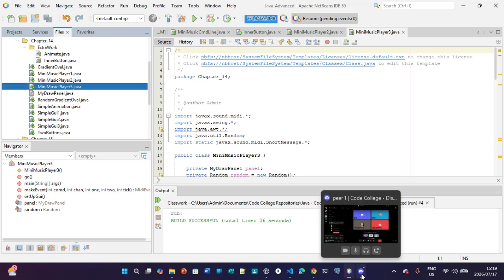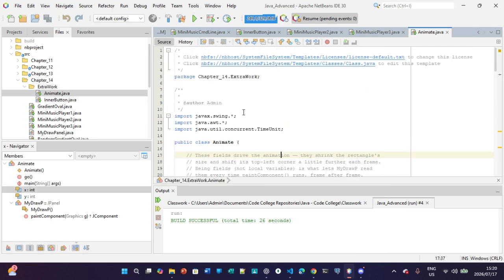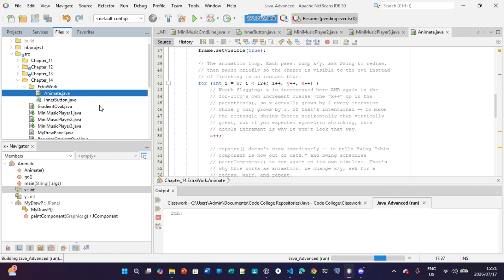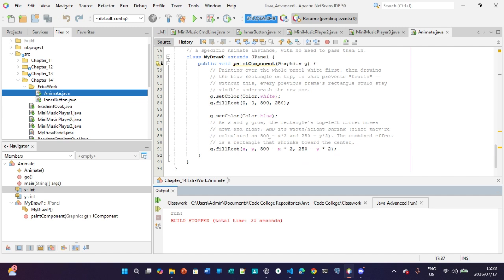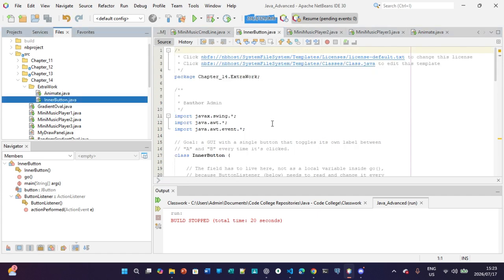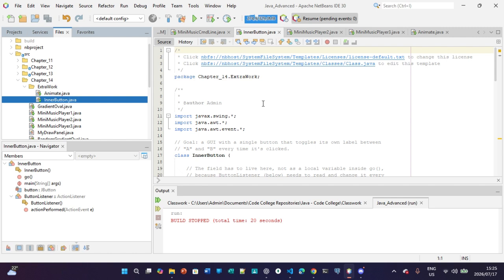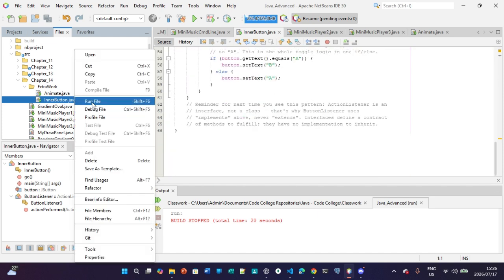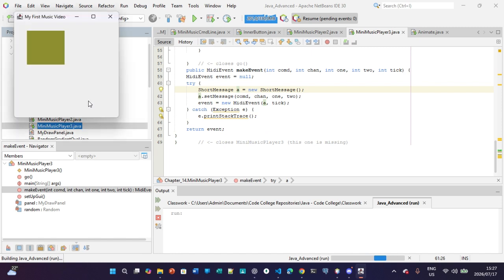Head_First_Java_Chapter _14 : A Very Graphic Story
Head First Java Chapter 14: Saving Objects — Understanding Serialization in Java

In this session, we work through Chapter 14 of Head First Java, a chapter that solves a problem you've probably already run into if you've been following this series: once your program stops running, all your objects, and all the data they held, simply vanish. This chapter introduces serialization, the mechanism Java uses to save an object's state to a file so it can be restored later, even after the program has been closed and reopened.

We start with the core idea behind serialization: converting a live Java object in memory into a stream of bytes that can be written to a file, sent over a network, or stored elsewhere, and then later reconstructed back into a working object with all its original data intact. We look at why this matters practically, using examples like saving game progress, storing user data between sessions, or persisting configuration settings without needing a full database.

A major focus of this chapter is the Serializable interface. We explain that this is a marker interface, meaning it has no methods to implement at all, its only job is to tell the Java Virtual Machine "this class is allowed to be serialized." We walk through implementing Serializable on a custom class and explain why this simple, empty interface is enough to unlock the entire serialization mechanism built into Java's classes.

From there we get hands-on with ObjectOutputStream and ObjectInputStream, the two classes responsible for actually writing objects out to a file and reading them back in. We build a working example step by step: opening a FileOutputStream, wrapping it in an ObjectOutputStream, calling writeObject() to save an object, then later opening a FileInputStream, wrapping it in an ObjectInputStream, and calling readObject() to bring that object back to life,

We also dig into the transient keyword, which is one of the more subtle but important concepts in this chapter. We explain that marking a field as transient tells Java to deliberately skip that field during serialization, meaning it won't be saved, and when the object is deserialized later, that field simply comes back as its default value. We demonstrate this live with a working example, showing a field's value before saving, then showing it reset to its default after being reloaded, which makes the concept click immediately once you see the before-and-after side by side.

We talk through why you might want to use transient in real applications, for example skipping fields that hold sensitive data like passwords, or fields that hold non-serializable objects like open file handles or network connections, which can't be meaningfully saved to a file anyway and would cause serialization to fail if left unmarked.

Another important topic covered is the serialVersionUID, and why Java uses it to verify, during deserialization, that the class definition being loaded matches the class definition that was originally used to save the object. We explain what happens if this ID doesn't match, and why it's considered good practice to declare this field explicitly rather than relying on the one Java generates automatically.

Throughout the video, I code everything live in NetBeans on Windows, building a working save-and-load example from scratch, including deliberately triggering common errors like a NotSerializableException, so you can see exactly what causes it and how to fix it by ensuring every field in an object graph is either serializable or marked transient.

This chapter is a big step toward writing programs that feel real and persistent, rather than resetting to a blank slate every time they're run. Once you understand serialization, ideas like save files, cached data, and simple data persistence between application runs suddenly become achievable without needing to bring in a full database system.

If you're following along in your own Java_Advanced project in NetBeans, I'd recommend creating a dedicated package for this chapter's exercises, consistent with how we've organized every chapter throughout this series, so your serialization experiments stay separate and easy to find later. And if you run into any of the classic beginner headaches with serialization, like forgetting to implement Serializable on a nested object, or hitting stale cache issues in NetBeans after changing a class, we walk through exactly how to resolve those live in the video.

By the end of this chapter, you'll be comfortable saving and restoring objects using ObjectOutputStream and ObjectInputStream, understand when and why to use the transient keyword, and have a working sense of how serialization fits into real-world Java applications.

Coding along is the best way to really absorb this material, so open up NetBeans and build these examples with me.